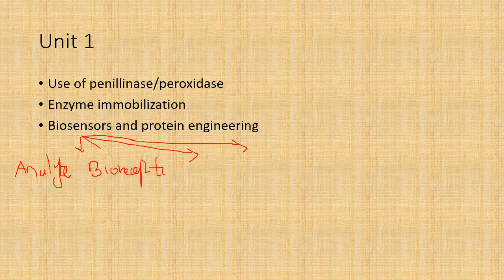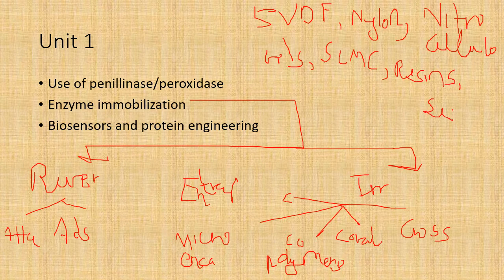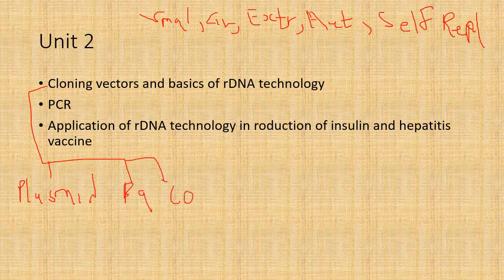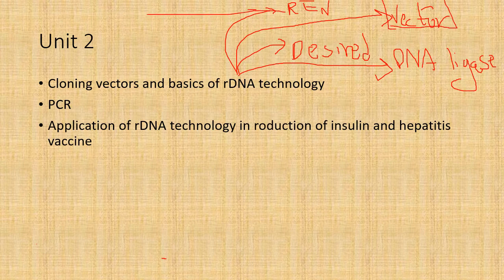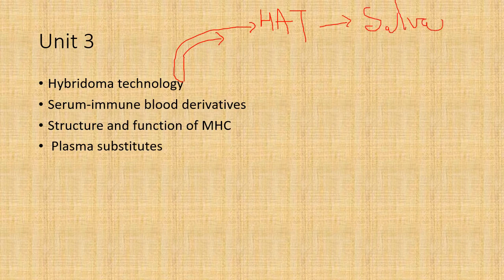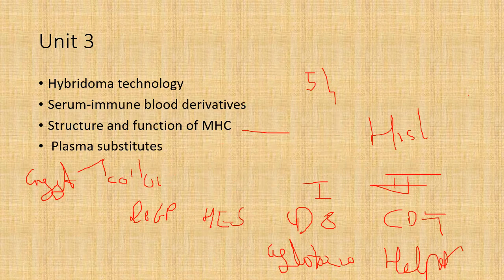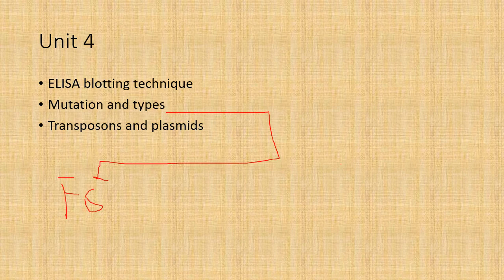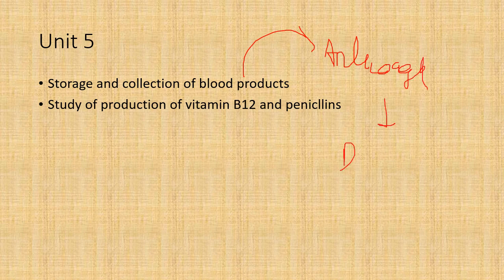Most important questions of Pharmaceutical Biotechnology according to PCI syllabus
This video gives an idea about frequently asked questions of Pharmaceutical Biotechnology in B Pharmacy Sixth semester 3rd year# Pharmaceutical Biotechnology# Biotech notes# Pharmacy imp notes